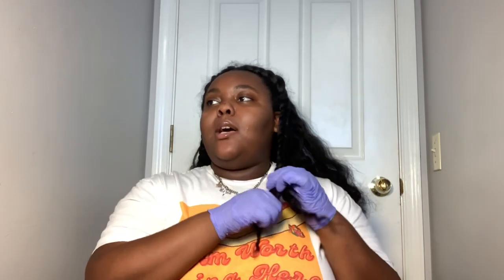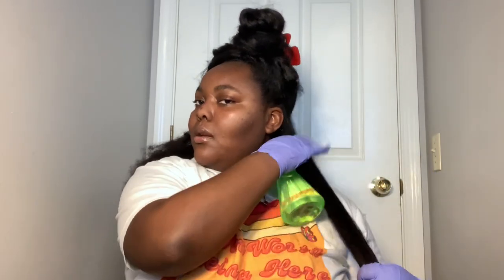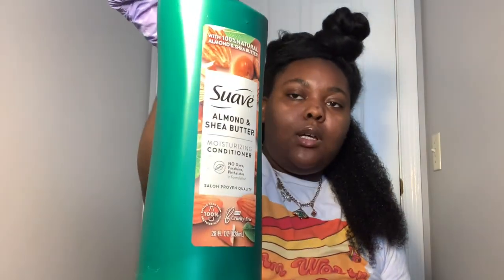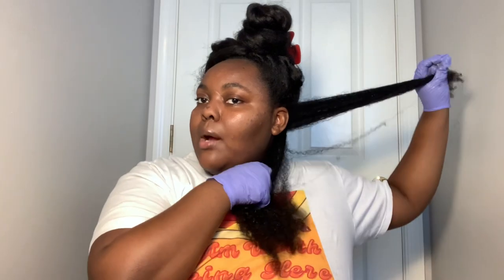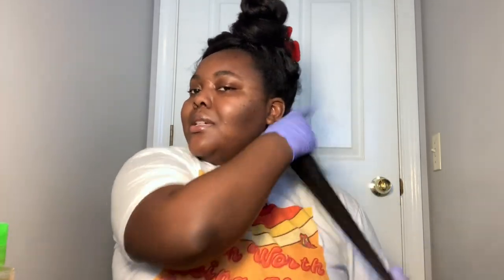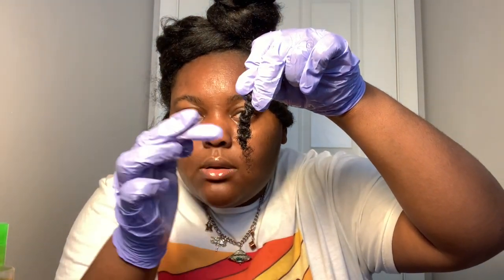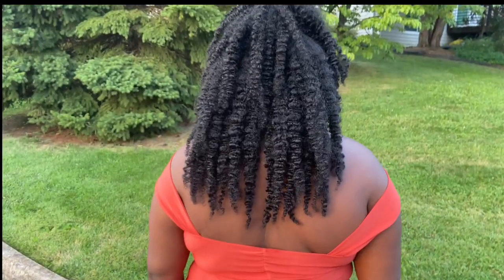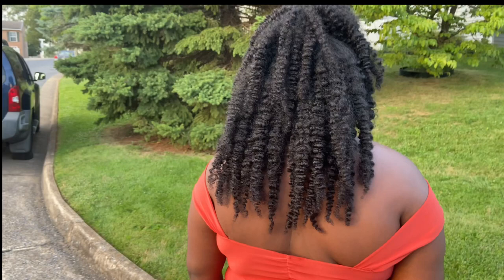MY GO-TO STYLE THAT GREW MY HAIR PAST WAIST-LENGTH| EASY BRAID OUT WITH 3 PRODUCTS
💌Hey Lovelies 💌

I hope you all enjoy this braid-out tutorial. This is my favorite go-to style when I want to wear my natural hair out!!!

If you would like to book a natural hair consultation with me, here is the link with all of the details 💗

If you are looking for a safe space as a black woman to gain community, grow your natural hair, develop radical self-love, to start/continue your mental health wellness journey, and much much more, join our free online safe space and be sure to subscribe here so you don’t miss out💞

Wanna know more? Watch the videos in my and Sierra’s Getting Back to the Basics Self-Care Series Here is the playlist with ALL my natural hair growth tips, tricks, recipes. My wash day routine, moisturizing routine, things I’ve stopped doing to grow my hair, my silk press routine etc

💞If you guys have any questions feel free to reach me or Sierra below 💞